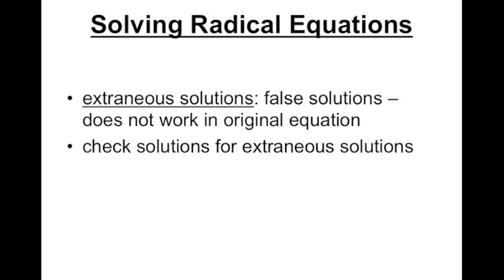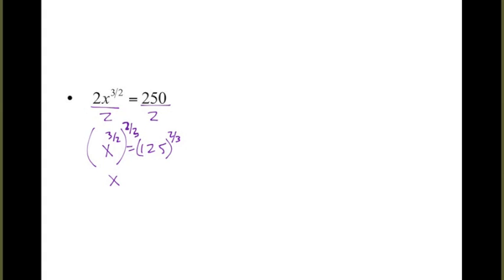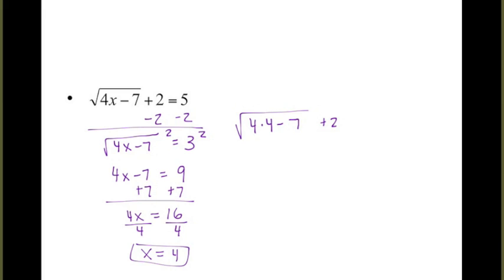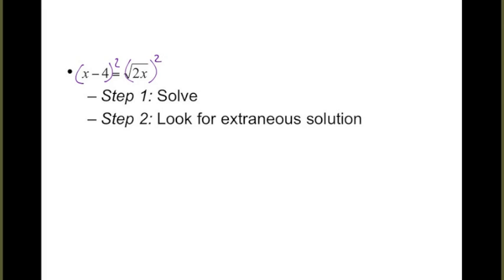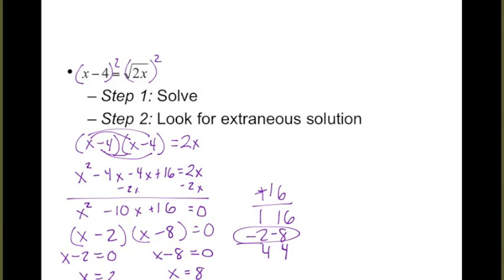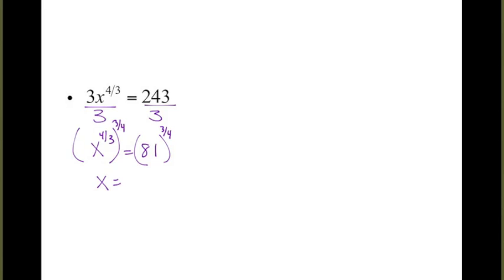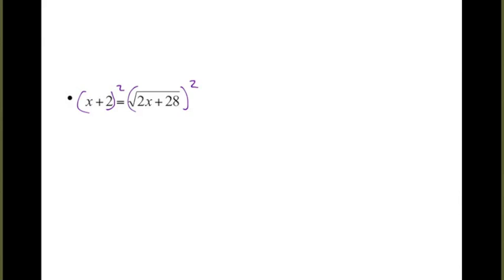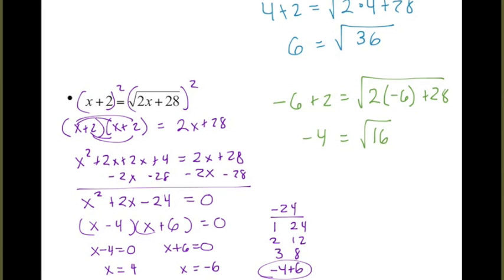alg 7 6